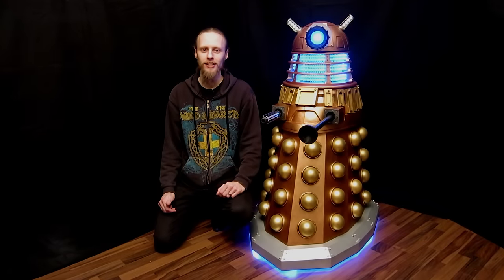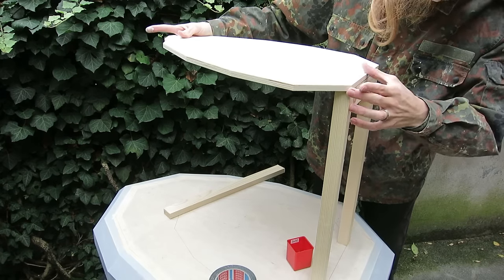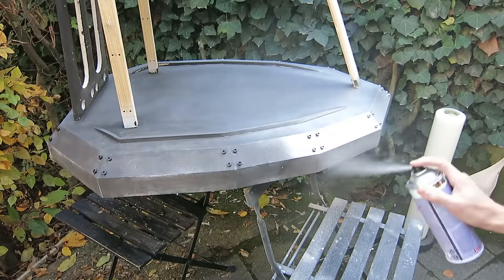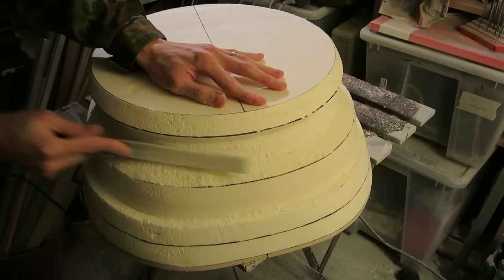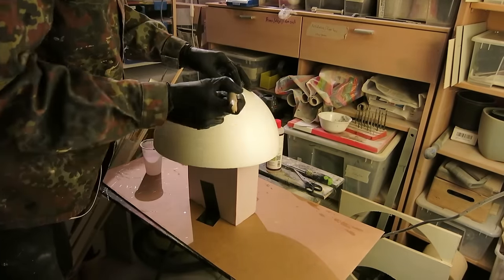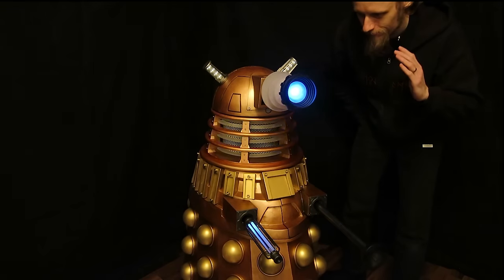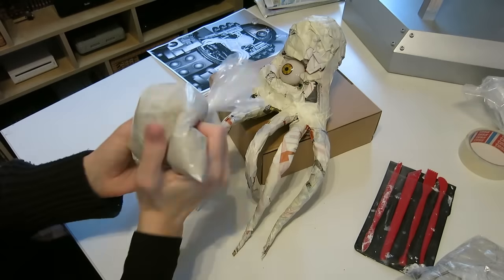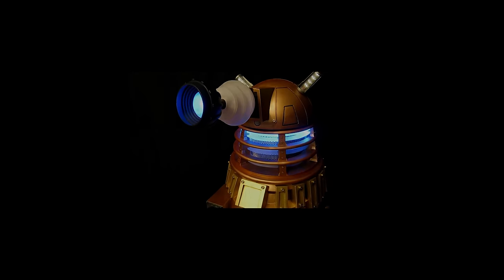Doctor Who - Dalek Case Mod - Making of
Here we show, how we built the Doctor Who inspired Dalek Casemod - Dalek Dev.

Specs:
Mobo: ASUS ROG MAXIMUS VIII Formular
GPU: 2x ASUS Geforce GTX 1070 Strix 8G Gaming
CPU: Intel i7-6700K
Memory: 16GB Avexir Raiden 3000Mhz (4x4GB)
HDD: Seagate FireCuda ST2000DX
SSD: V-color VLM 100 m.2 120GB
Water cooling parts: Thermaltake